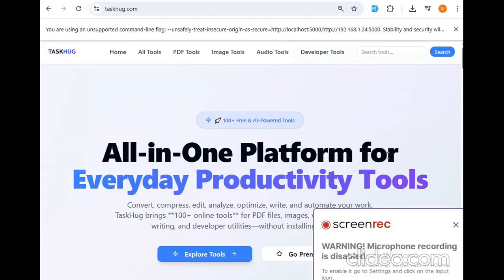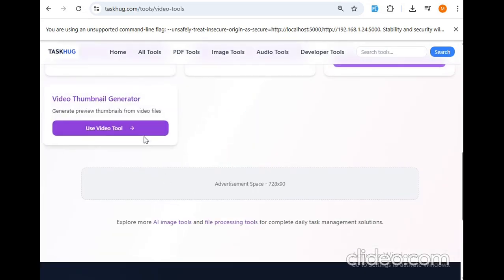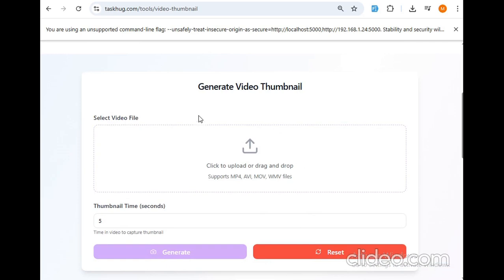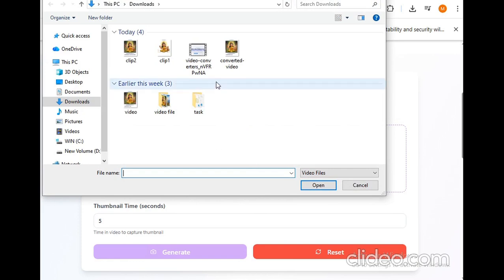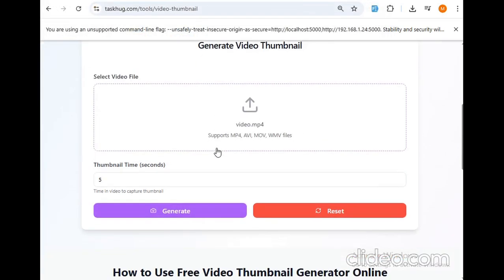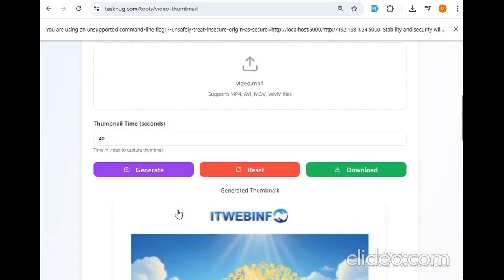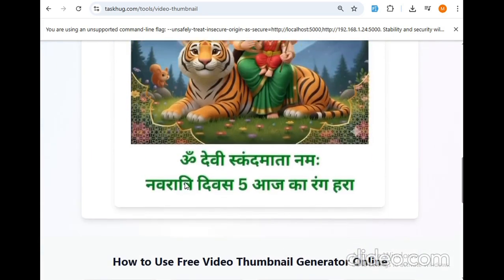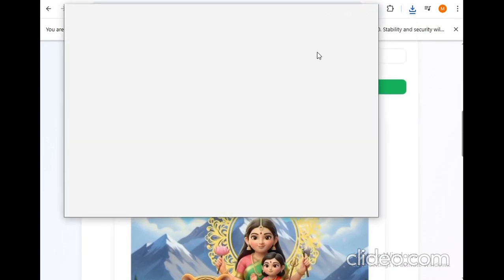Design professional thumbnails without Photoshop | Thumbnail Generator Tool | Creators Must Try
Free Video Thumbnail Generator – Create Stunning Thumbnails Online | TaskHug

Create eye-catching video thumbnails instantly with TaskHug’s free online Thumbnail Generator. Design professional, high-quality thumbnails that boost clicks, improve engagement, and enhance your video’s visibility across YouTube and social media platforms — no design skills required.

Easily customize text, colors, images, and layouts to match your brand style. Download ready-to-use thumbnails optimized for maximum impact and better CTR (Click-Through Rate).

🔥 Why Use TaskHug Thumbnail Generator?

100% Free & Easy to Use

No Watermark

High-Resolution Export

Custom Text & Fonts

Start creating scroll-stopping thumbnails today and grow your channel faster with TaskHug. 🚀

A good thumbnail helps you:
✅ Get more clicks (higher CTR)
✅ Improve video reach
✅ Look professional
✅ Stand out on YouTube

Video Thumbnail Generator – Free Online Tool | TaskHug

Want more views on your YouTube videos?
Your thumbnail decides everything.

In this video, I’ll show you how to create high-quality, professional thumbnails instantly using TaskHug’s Free Online Thumbnail Generator.

Fast. Secure. 100% Free.

🎨 What This Tool Helps You Do:

✅ Create high-CTR YouTube thumbnails
✅ Add custom text & styling
✅ Design thumbnails for reels & shorts
✅ Download high-resolution images
✅ Improve video engagement

Perfect for:
YouTubers, content creators, marketers, gamers, educators & influencers.

✔ Instant thumbnail creation
✔ Beginner-friendly
✔ No software needed
✔ No watermark
✔ Completely free

Best Free Thumbnail Generator Online (No Signup!)
Create High-CTR Thumbnails in Seconds!
Free YouTube Thumbnail Maker – TaskHug
Boost Your Views with Better Thumbnails!
Design Professional Thumbnails Instantly

“Video Thumbnail Generator” has:

Strong YouTube search demand
High creator & influencer audience
High CTR improvement intent
Monetizable traffic potential
Evergreen content demand

This tool can attract:

YouTubers
Reels creators
Course creators
Gamers
Digital marketers

TaskHug – Free Tools for Everyone 🚀

 taskhug.com tools, digital content tools, free web tools for creators, online thumbnail designer
These thumbnail generators are easy to use and perfect for beginners.